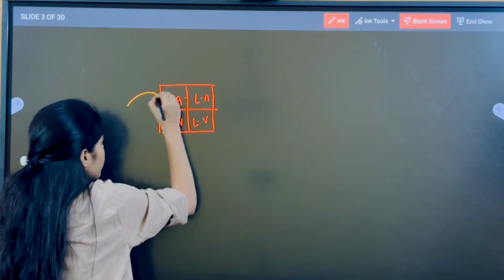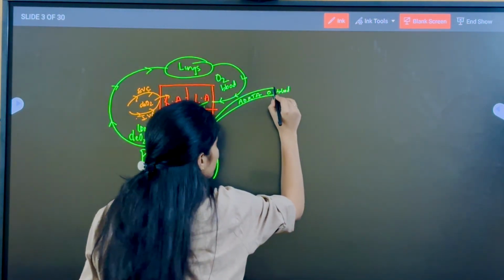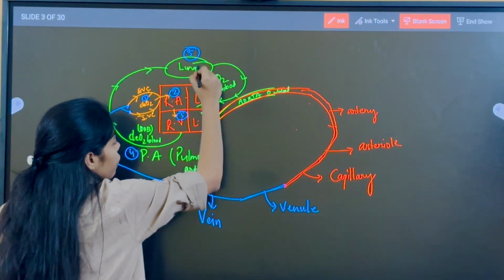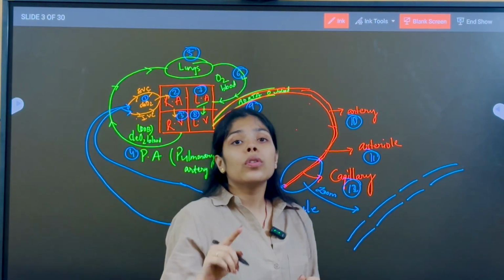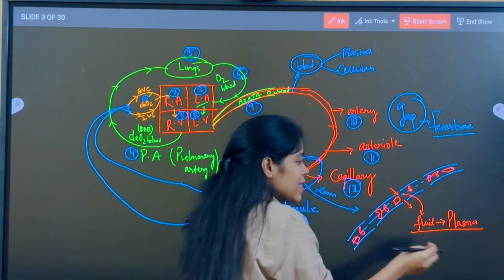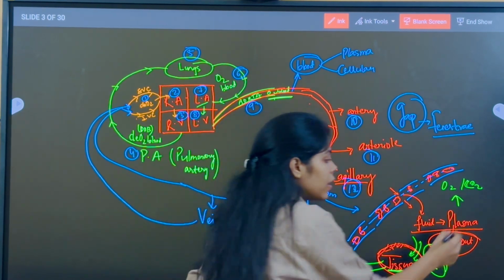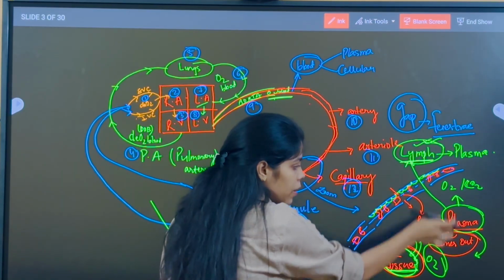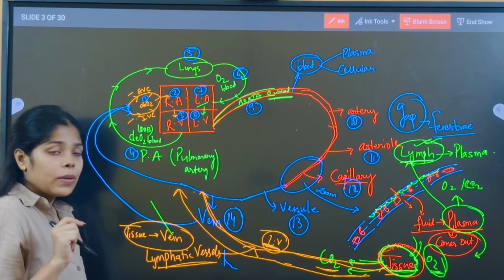Blood and Lymph Flow Explained in Easy Way | Circulatory System (CBSE/ICSE) Under 10 Min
In this video, we explain **Blood Flow and Lymph Flow in the Circulatory System** in the easiest way possible.

This is perfect for **ICSE, CBSE, and Class 6–10 students** who want clear concepts for exams.

🔥 What you’ll learn:
• Blood circulation (heart, arteries, veins, capillaries)
• Lymphatic system (lymph vessels, nodes, function)
• Difference between Blood and Lymph
• How circulation works in the human body

This video is designed for **quick understanding + revision**, so you can learn faster and remember better.

📚 Perfect for:
CBSE | ICSE | School Biology | Class 6–10 Students